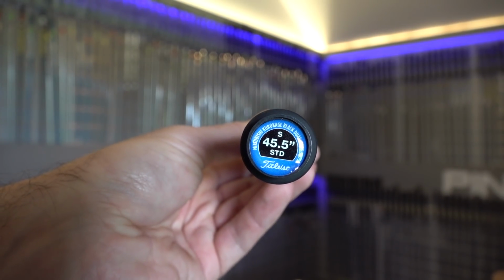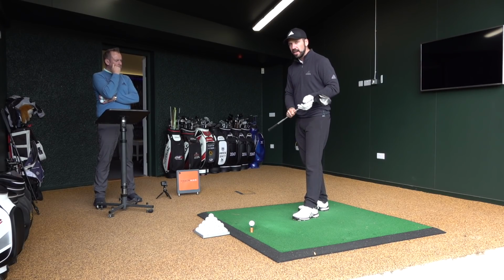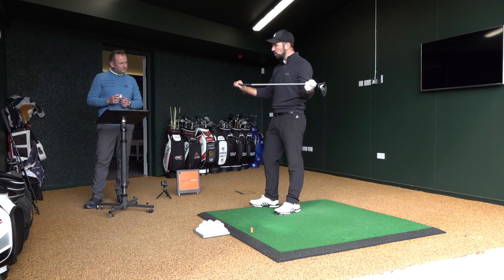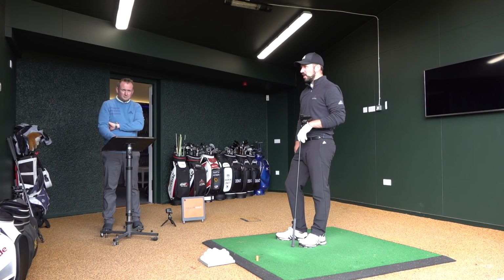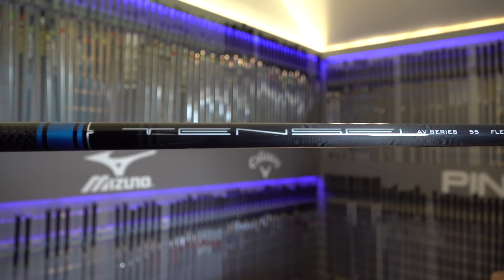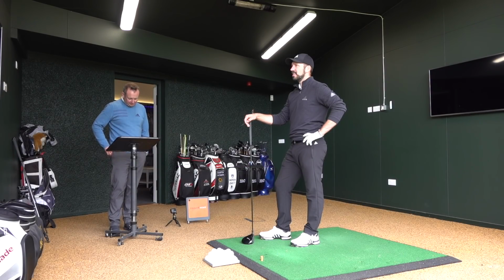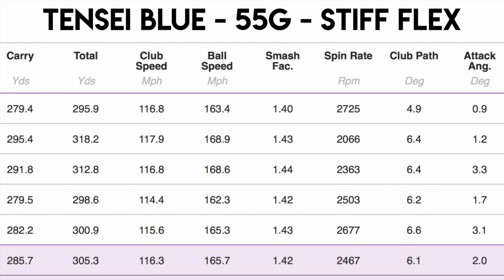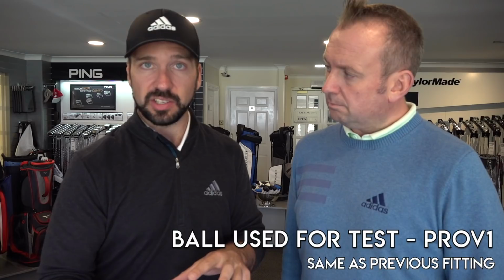How Much Difference Do Golf Shafts Make? *Test Results*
In this video we will look at if shafts make a difference with changes to weight and stiffness. Thank you to Gleneagles or allowing me to use their awesome facilities when filming these videos.